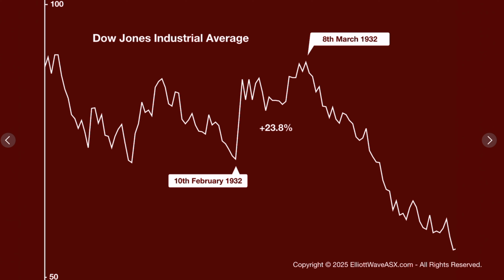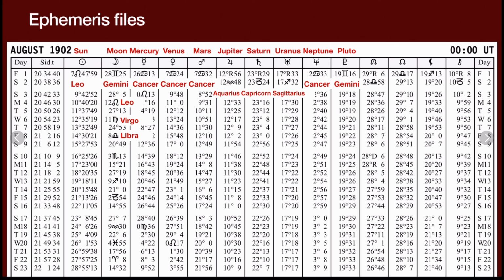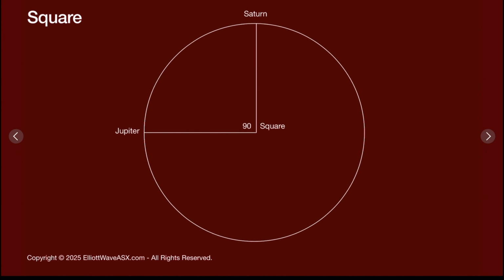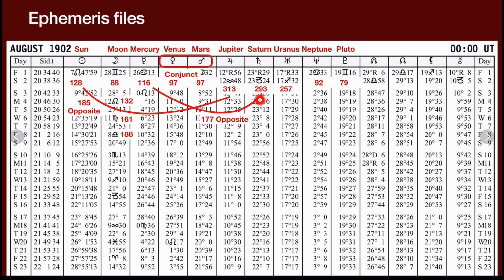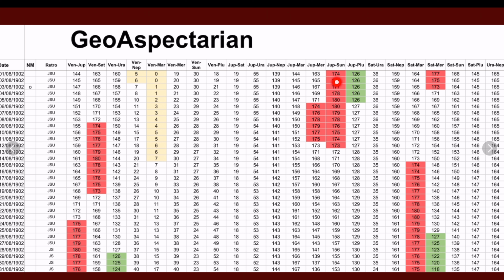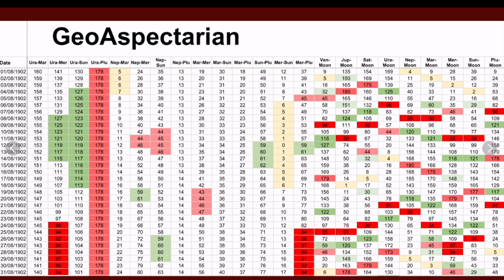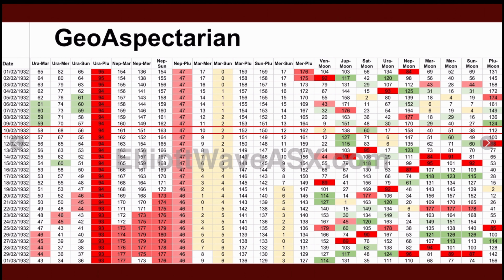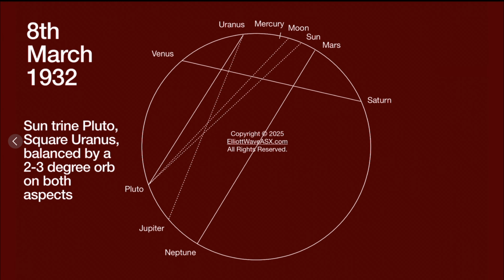How WD Gann Predicted the 1932 23.8% Rally (Part 8)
Unlock the secrets of financial markets with WD Gann!

In this captivating video, we dive deep into Gann's groundbreaking theories that intertwine cycles and planetary movements.

Discover how Gann’s time-tested strategies can help you predict market trends and harness the power of cycles for trading success.

From celestial influences to suspenseful market play, learn how armed with ancient wisdom, traders can navigate the complexities of the financial universe like never before.

Don't miss out – click now for insights that set you on the path to trading mastery!

0:00 Intro
0:13 1932 Rally Chart
0:38 Gann’s Research
3:14 Angles Revealed
4:14 Ephemeris
5:47 Research done for you
8:23 Aspectarian files
9:43 How Gann predicted the low
10:59 Key Setup Revealed